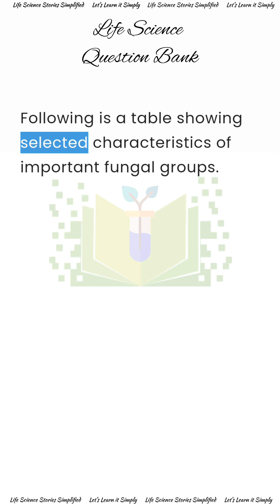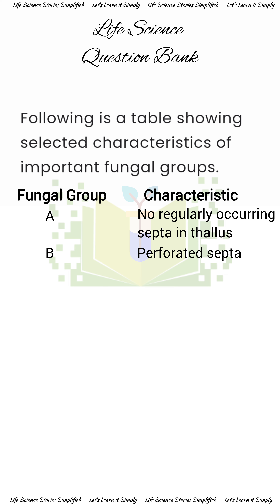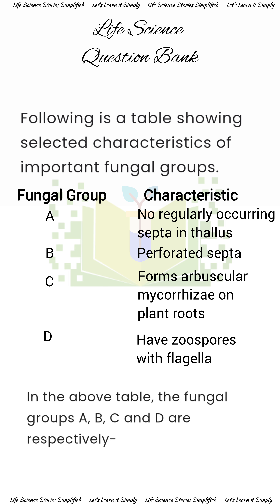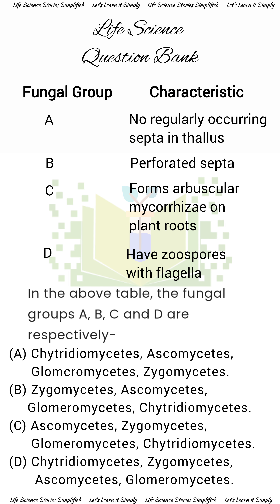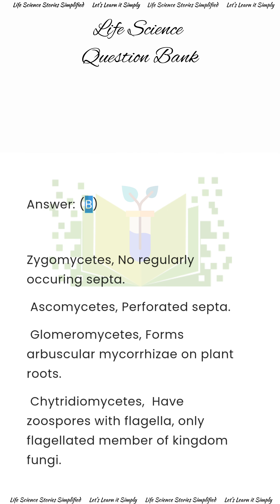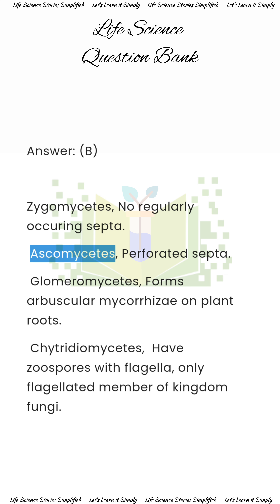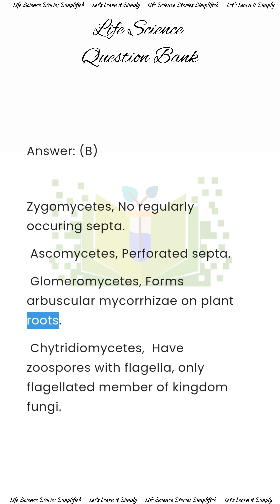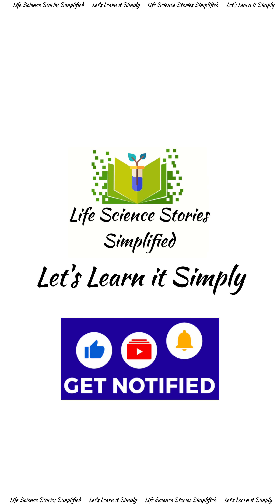CSIR UGC NET Life Science/netlifesciencebook